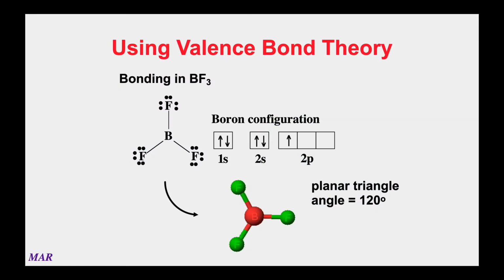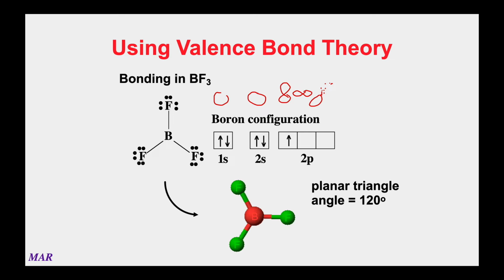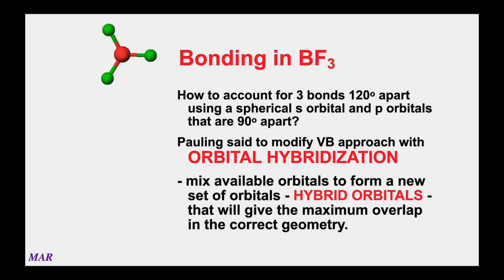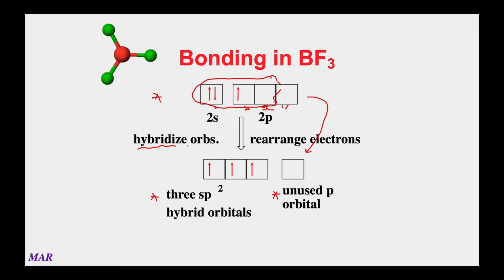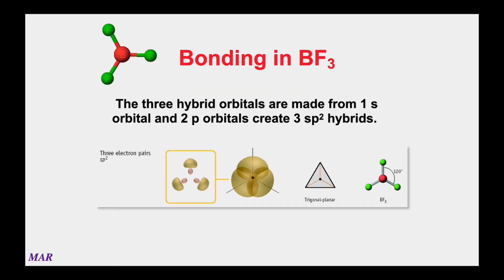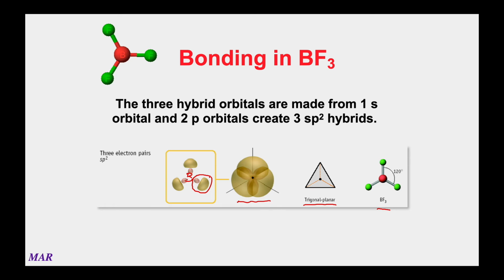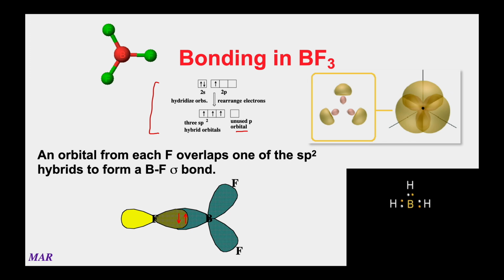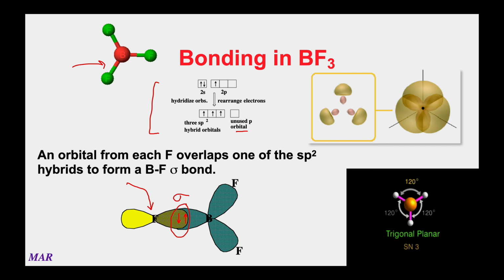CH 222 Screencast "An Introduction to Valence Bond Theory - Boron Trifluoride"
"An Introduction to Valence Bond Theory - Boron Trifluoride" - a Screencast from Chemistry 222 for students of Dr. Michael Russell's classes at Mt. Hood Community College in Gresham, Oregon, USA.